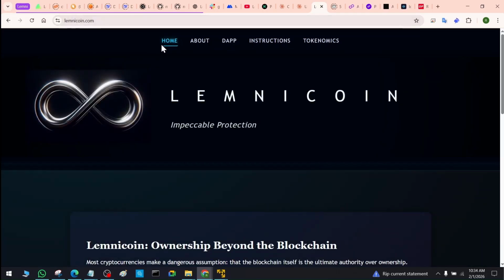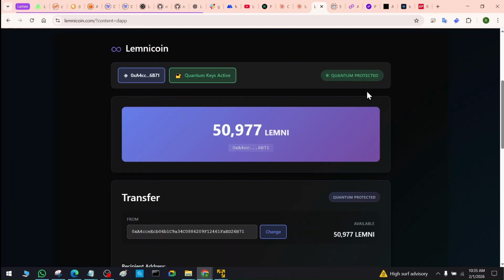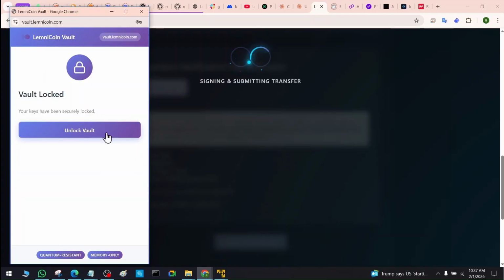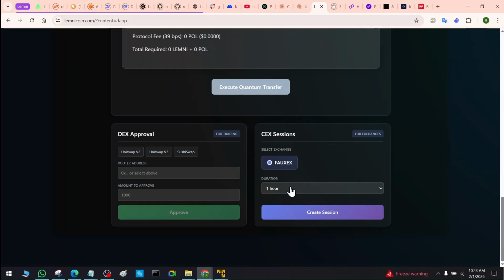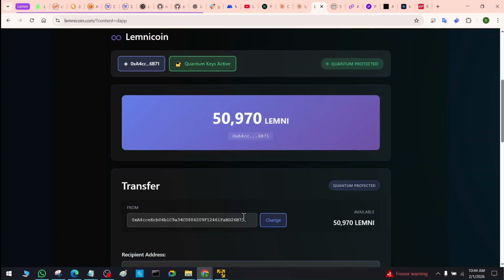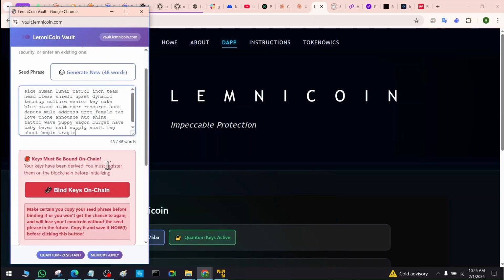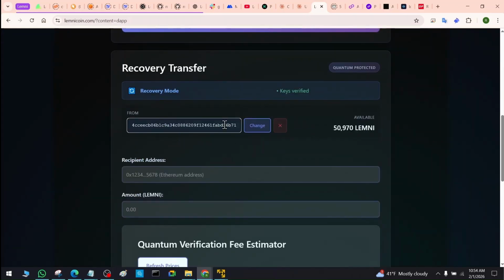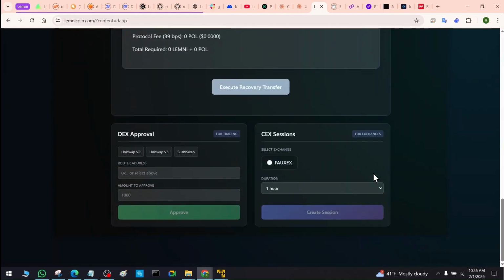Lemnicoin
Instructions on using the Lenmicoin dApp